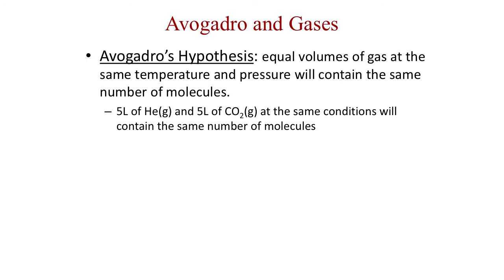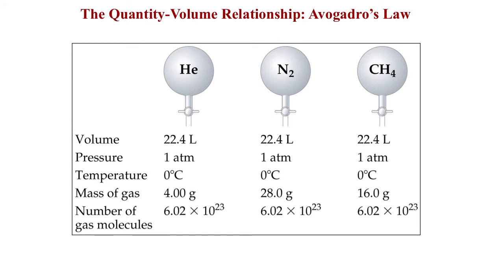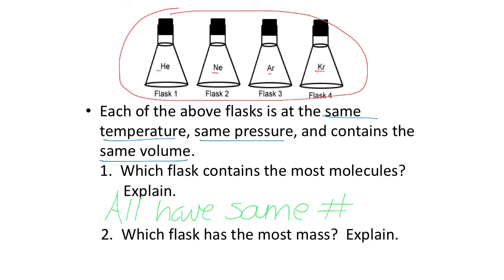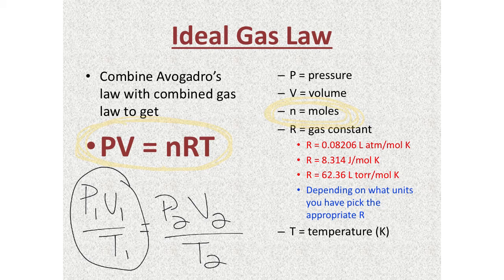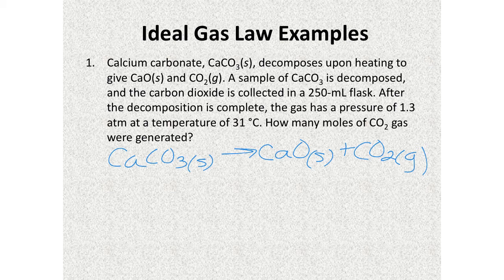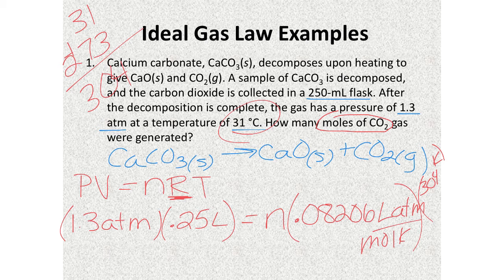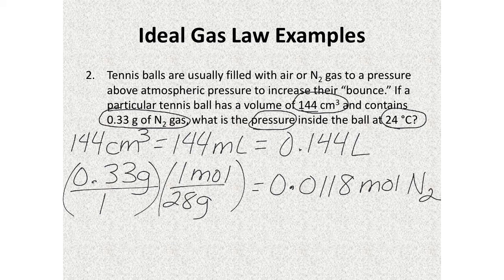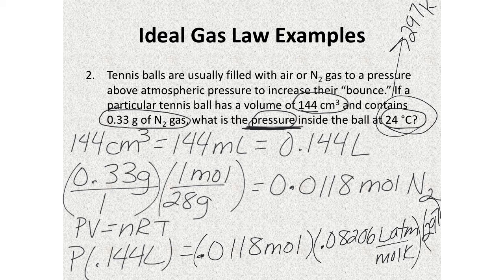Gas Laws #2 PV=nRT Notes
AP Chemistry, Gas Laws Video #2, PV=nRT and Avogadro's Hypothesis